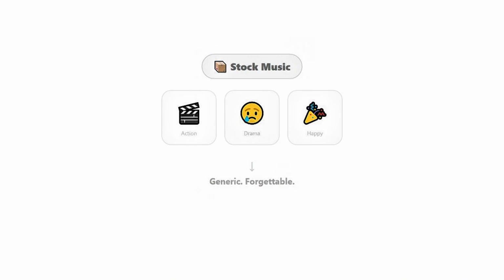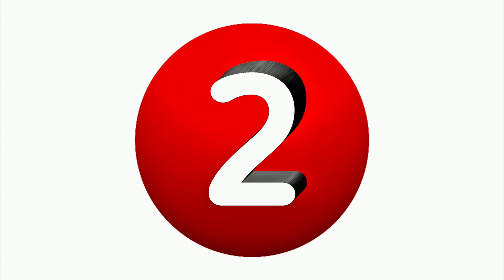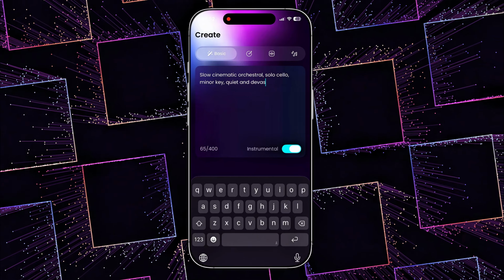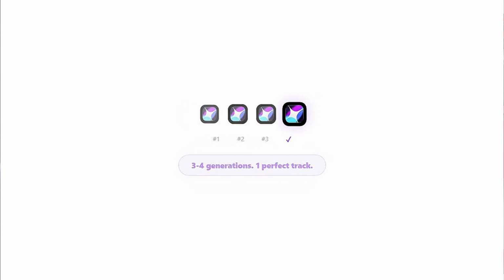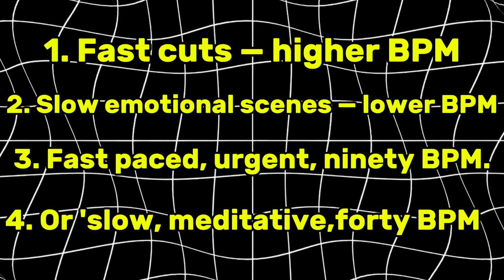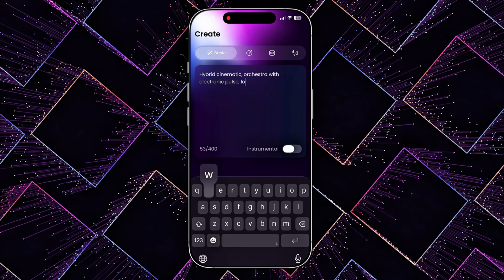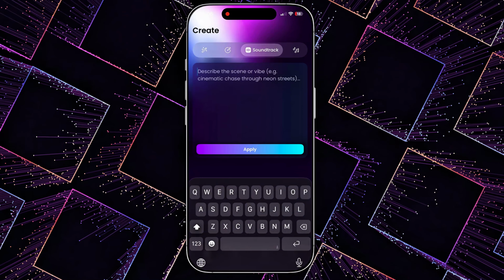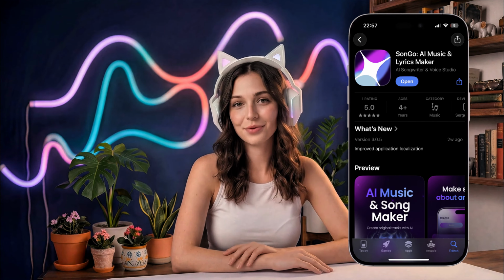How to Create CINEMATIC Music for Videos — That Doesn't Sound Like AI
Most AI-generated cinematic music sounds flat, robotic, and obviously fake. But it doesn't have to. In this video I show you exactly how to create cinematic music for your videos that sounds like it was scored by a real composer — rich strings, powerful brass, emotional builds — all generated in minutes with the right prompts.

🔥 In this video, you'll learn:

Why most AI cinematic music sounds cheap and how to fix it.
The prompt structure that produces Hollywood-quality orchestral tracks.
How to layer tension, emotion, and dynamics into your AI music.
Live demo — creating cinematic tracks from scratch with SonGo AI.
How to match your music perfectly to your video's mood and pacing.
Best use cases — trailers, intros, vlogs, short films, gaming content.
The difference between a lazy prompt and a cinematic prompt.

If you make YouTube videos, short films, trailers, or any visual content and you're tired of generic background music, this is the video that changes everything.